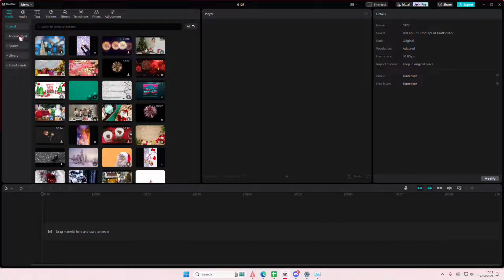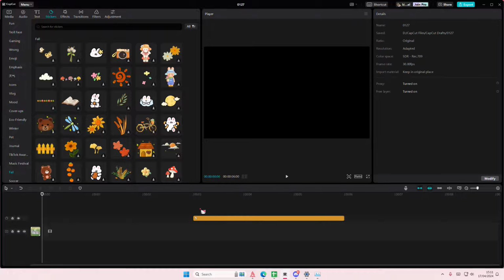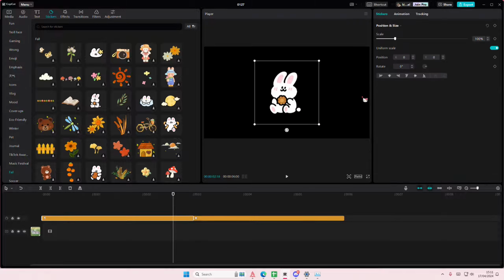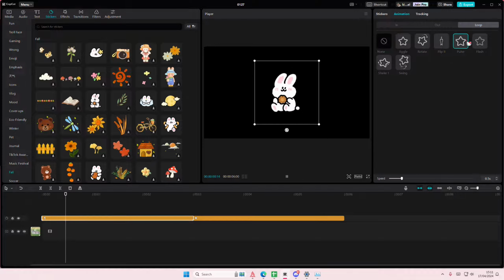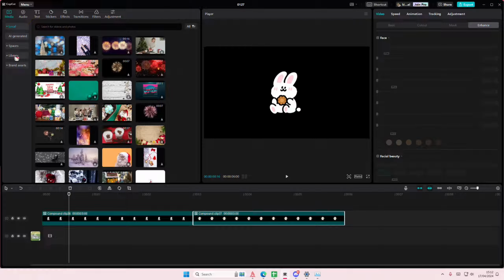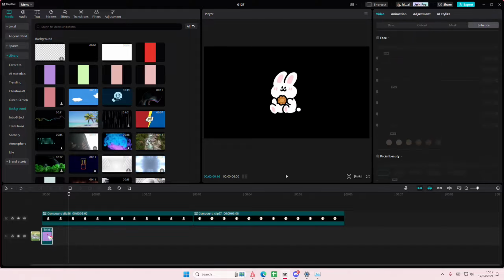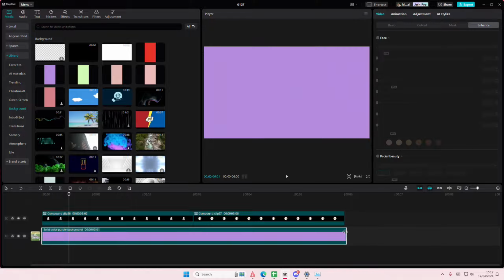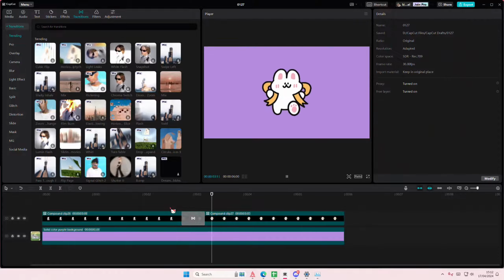How You Can Apply Video Transitions And Animations On Your Stickers Easily On CapCut PC?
Apply video transitions and animations on your stickers on CapCut PC by watching this tutorial.